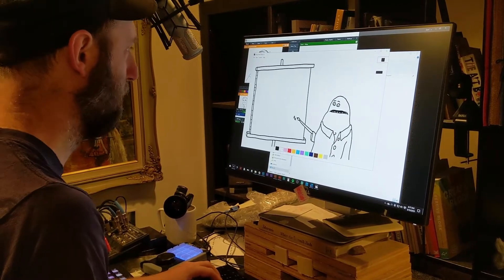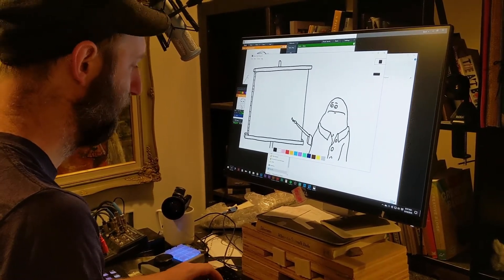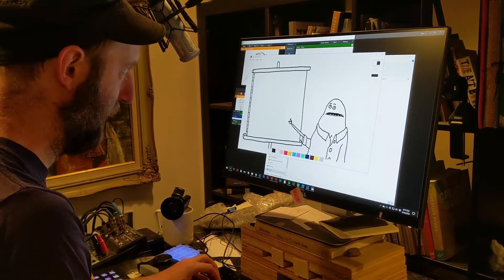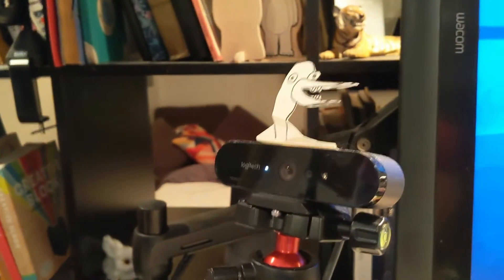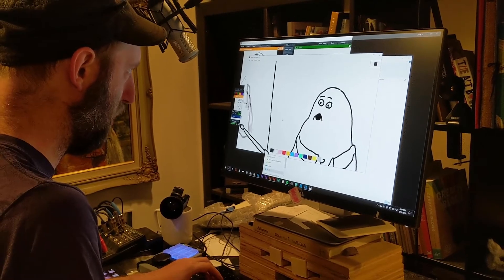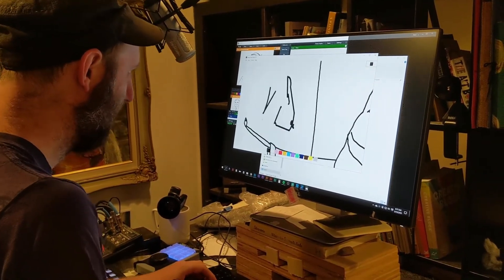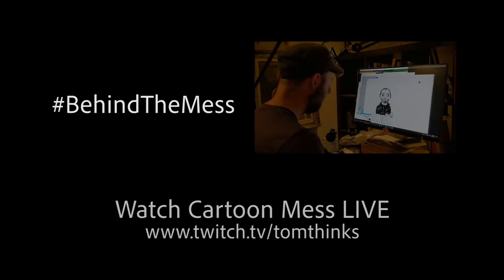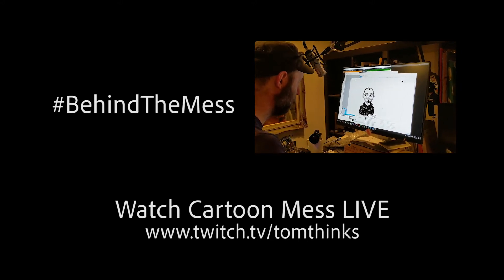Behind The Mess - Cartoon Mess LIVE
Last year Tom gave me a behind the scenes look at his live animated puppet show he was working on called Cartoon Mess LIVE. It's a great show and you should check it out on Twitch

CML Twitch